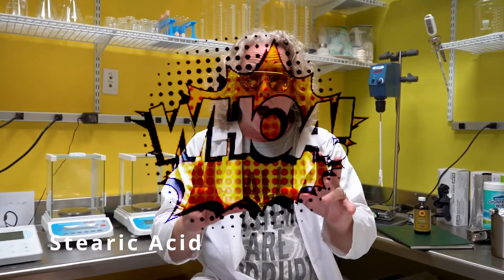Ask a scientist EP1 - Stearic Acid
First ever ask a scientist video where we talk about essential fatty acids & Health.